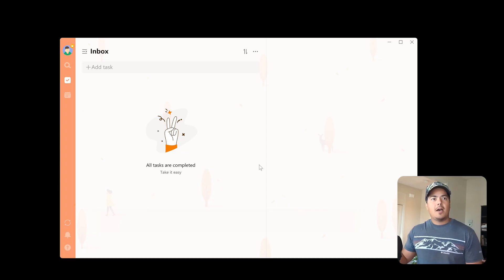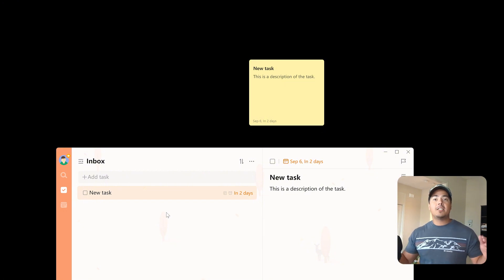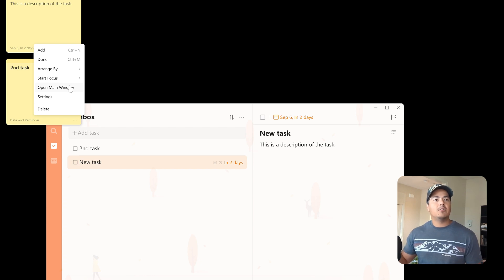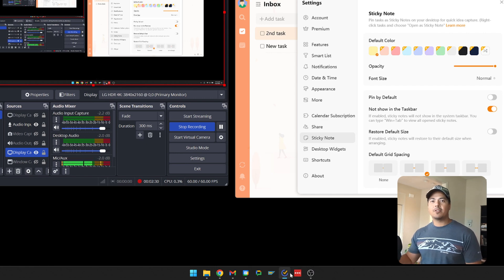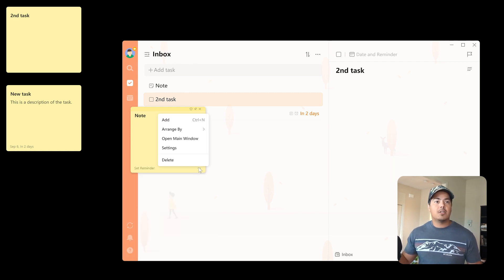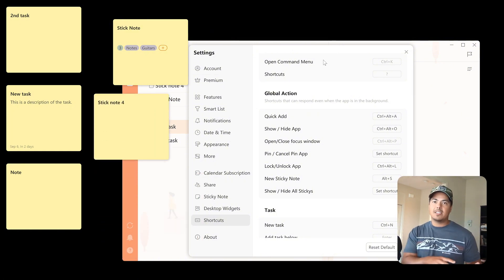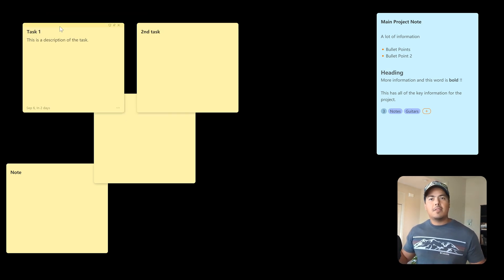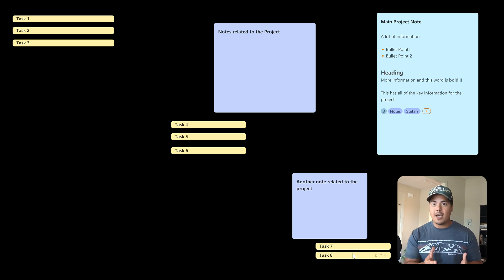The TickTick feature you're not using (but should be) - A deep dive into Sticky Notes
🎥 VIDEO DESCRIPTION
TickTick's Sticky Note feature provides a lot of creative ways for you to layout and view your various notes and tasks on your desktop screen.  In this video, I go through all of the different options for using Sticky Notes as well as present an option for laying out a project on your screen.